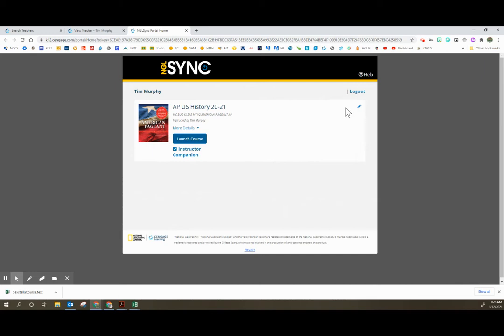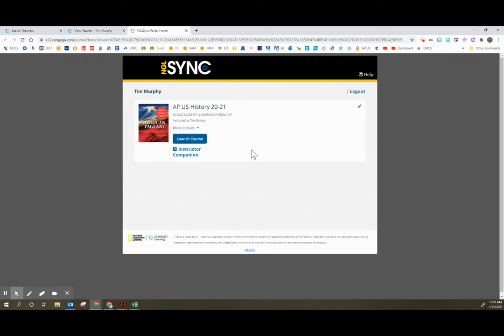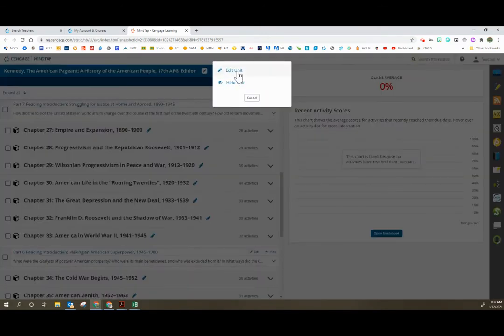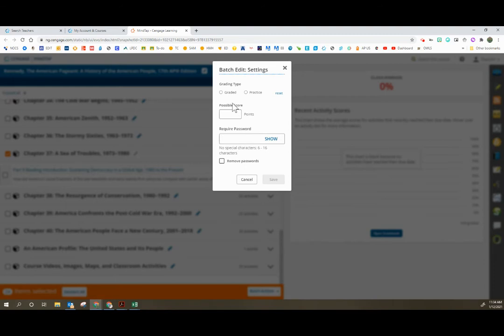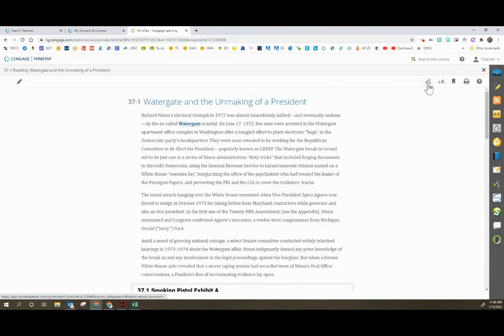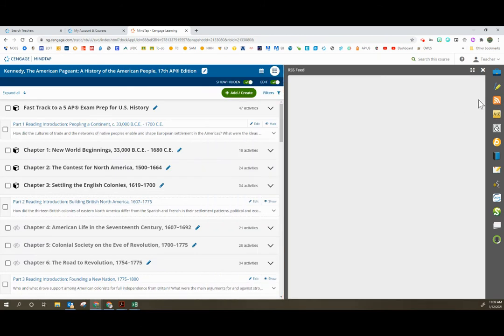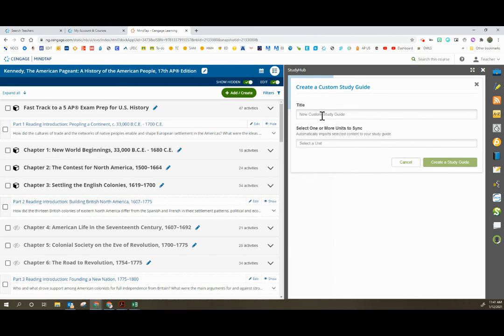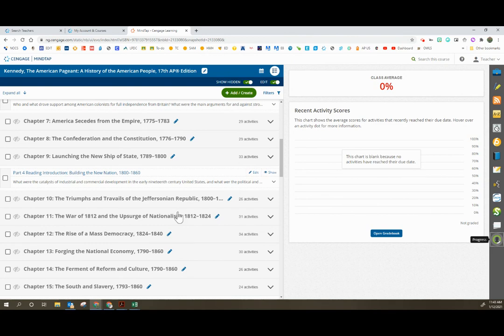Getting Started with Cengage NGLSync The American Pageant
Learn how to get up and running with Cengage NGLSync for The American Pageant.